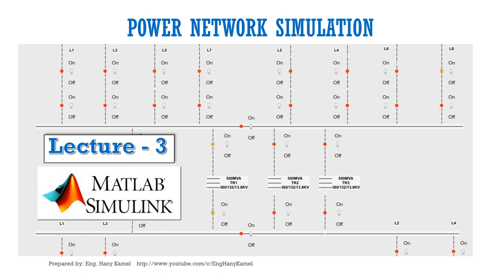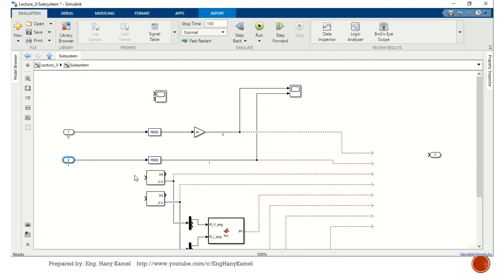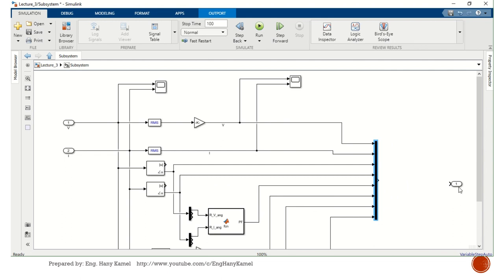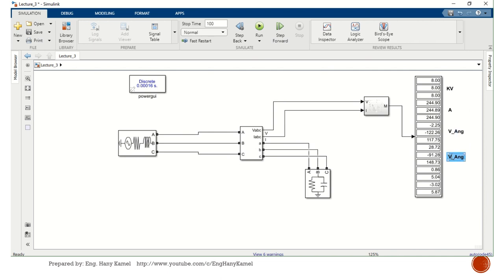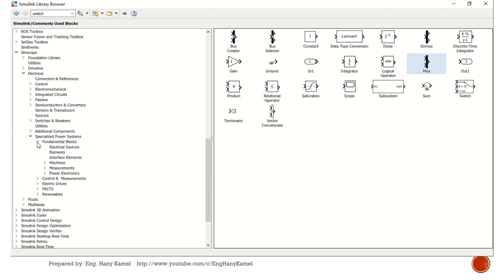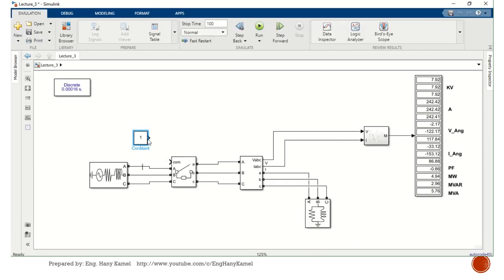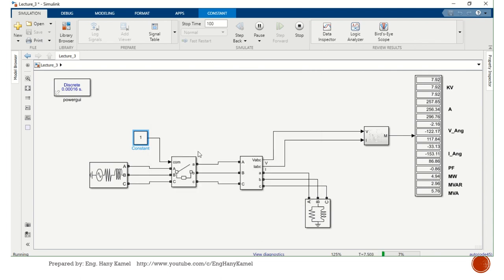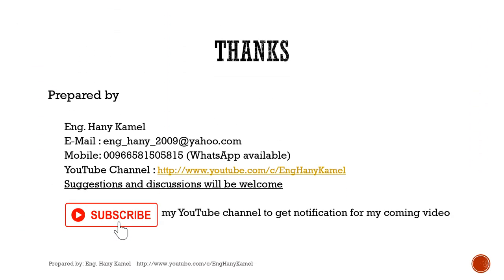Lecture 3 Power Network Simulation English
Power Network Simulation using MATLAB SIMULINK Lecture-3
1- Customize measurements
2- Sampling Time
3- Adding Circuit Breaker
4- CB Control Circuit
5- CB Trip Circuit and Trip Block